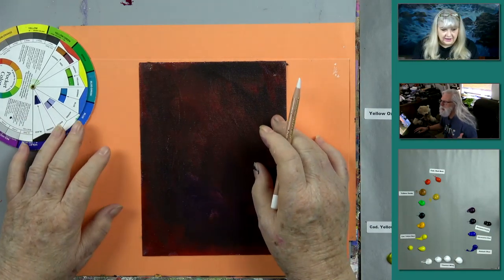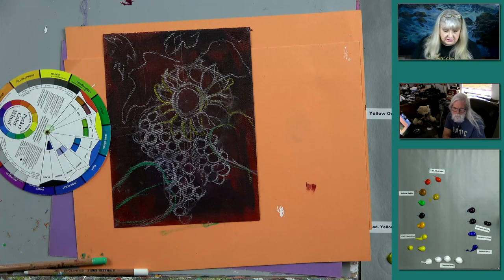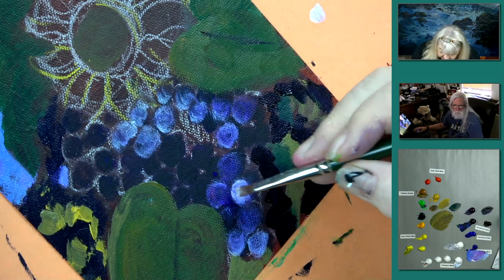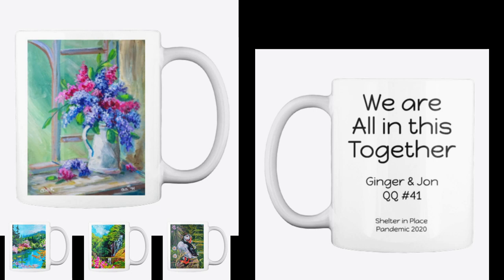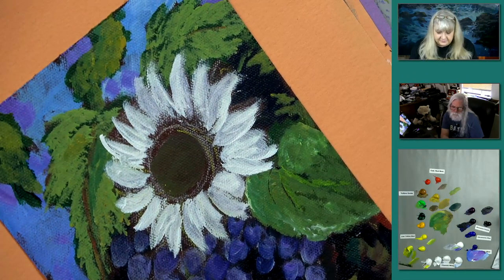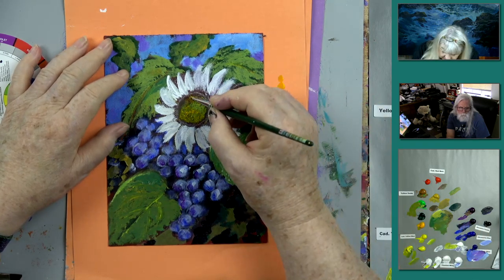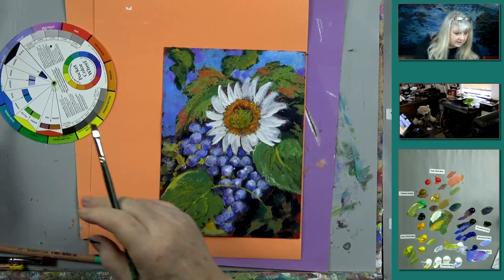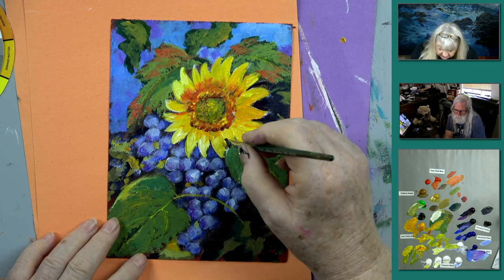How to Paint Grapes with a Sunflower Step-by-Step Lesson with Acrylics with Ginger Cook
How to Paint Grapes with a Sunflower Step-by-Step Lesson
Colors for this painting are listed in the video

Use your art to get out of the house and travel the world with Jon and Ginger Cook .
Be sure to join Ginger on Mondays and Thursdays  as she lifts your spirits to paint colorful distractions and gives them away during her live broadcasts to the live studio audience.

We have made some different Mugs and Totes available from our Quarantine Quickie shows. We will  be adding more choices so be sure to check our Quarantine Quickie store here:

And we thank you for your support!

HOW TO WIN A PAINTING?
Step 1. You MUST be watching the LIVE YouTube Show, which 5:30 pm central time.
Step 2. You MUST be watching the LIVE chat for the special LINK and SECRET WORD.
Step 3. You MUST be ABLE to CLICK ON THE LINK to access the form.
ONLY 1 ENTRY PER PERSON.
L
You need to have a device that you can access the internet and watch the chat and be able to fill out the entry form.

6x8 canvas sheet

In this video, we were using a new acrylic paint set from Salvador Professional Paints. This set can be purchased from Amazon at a discount for a limited time.

Learn more about acrylic painting lessons from beginner to advanced artists :
Academy of Fine Art and Acrylic Painting; Senior Academy;

Get help with your art with personal art coaching from Ginger.
New to acrylics and need to know the "ins and outs of painting"?
Try our self guided Junior Academy on line lots of must have beginner lessons.

Do you like this channel, these tutorials and want to see it continue?

Ginger Cook Studios
21175 State Highway 249
Unit: 330